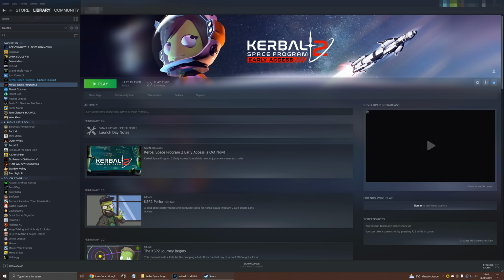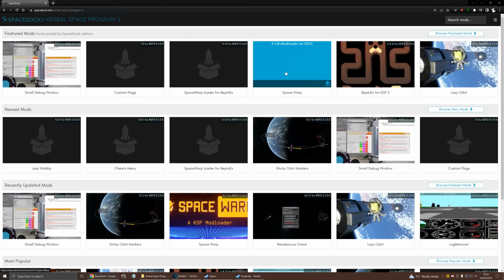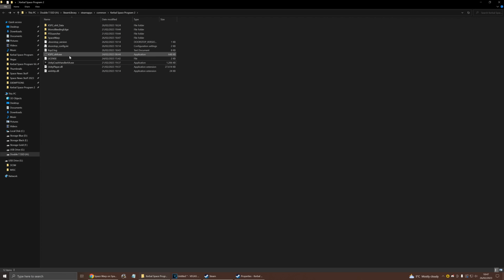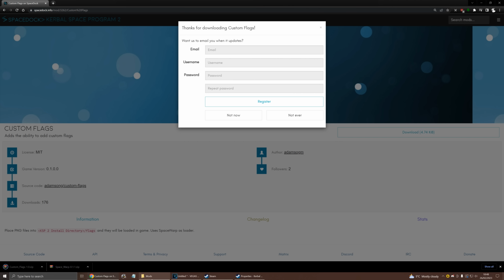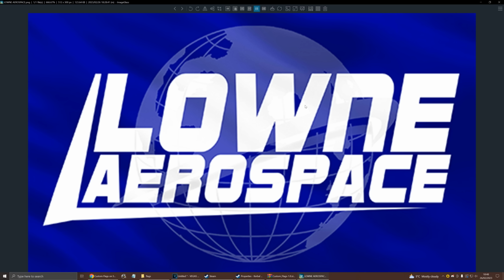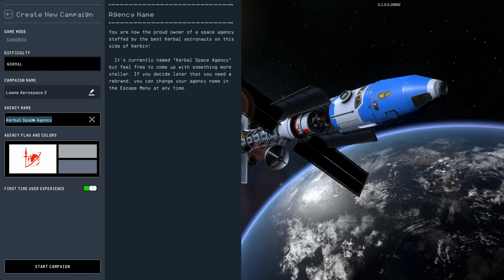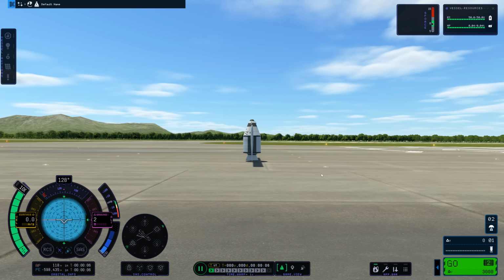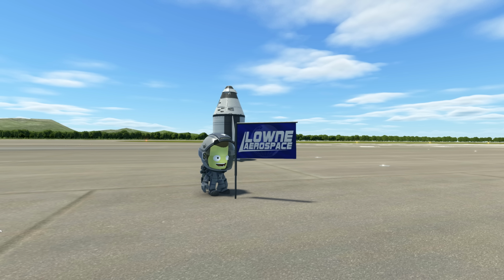KSP 2: How to use Custom Flags (quick tutorial)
I posted my custom flag on Twitter and people were asking how I did it. This is how I did it.

LINKS:
Spacedock KSP 2:

My PC specs:
64 GB RAM
3840 x 2160, 144Hz